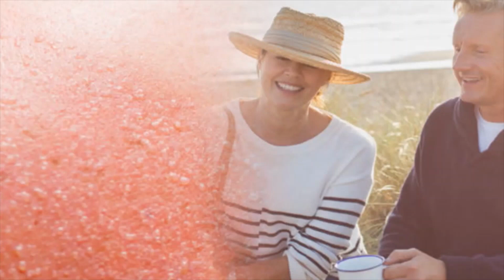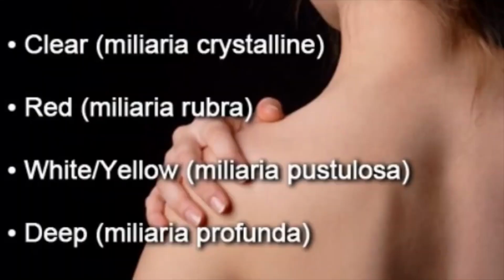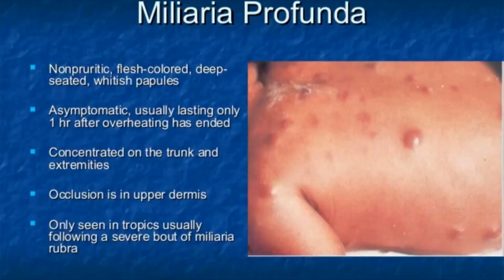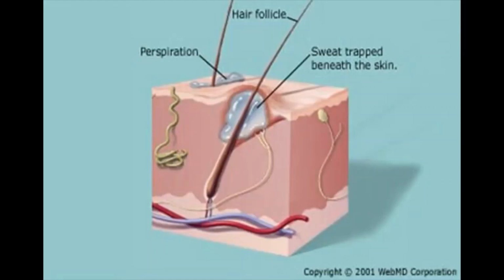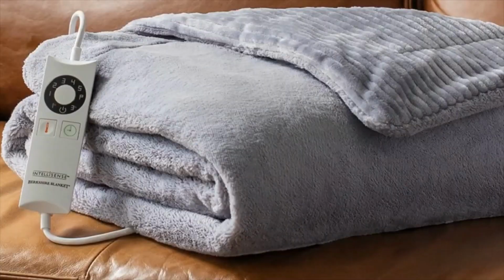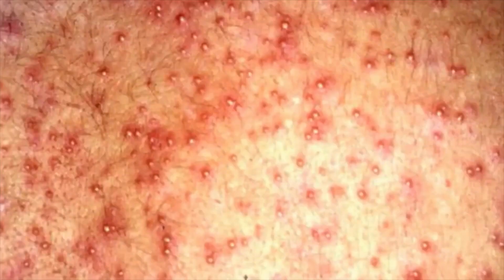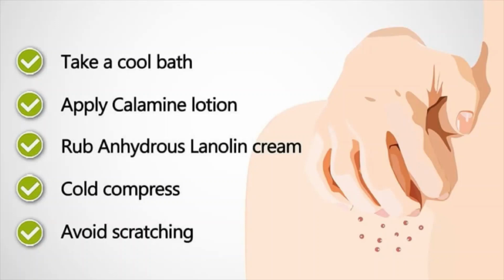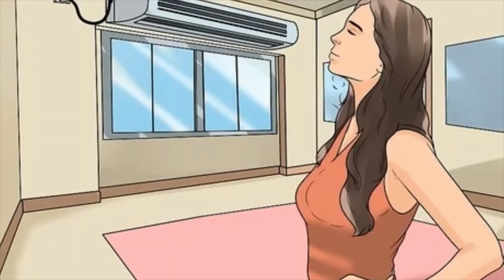How to treat heat rash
A heat rash occurs when sweat ducts become clogged and the sweat cannot get to the surface of the skin. Instead, it becomes trapped beneath the skin's surface causing a mild inflammation or rash. Heat rash is also called prickly heat or miliaria.
Many different types of skin rashes exist. They can be concerning, uncomfortable, or downright painful. One of the most common types is heat rash or miliaria.

Heat rash is a skin condition that often affects children and adults in hot, humid weather conditions. You can develop heat rash when your pores become blocked and sweat can’t escape.

The cause of heat rash is often friction on the surface of the skin. Adults usually develop heat rash on the parts of their bodies that rub together, such as between the inner thighs or under the arms. Babies often develop heat rash on their necks, but it can also develop in skin folds such as those of the armpits, elbows, and thighs.